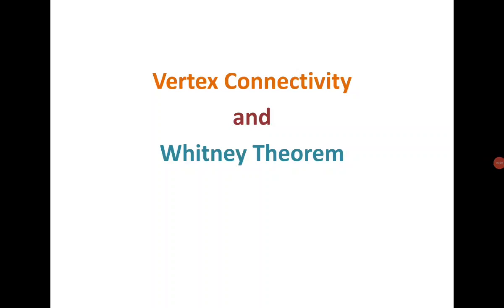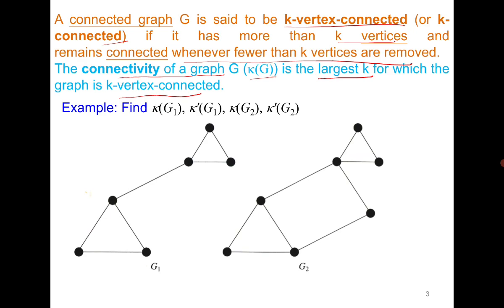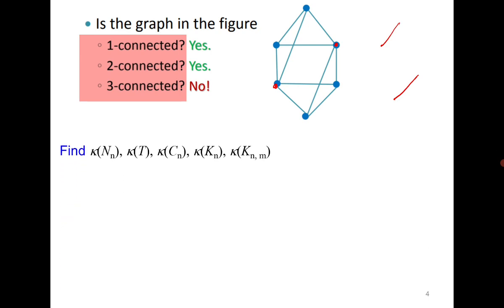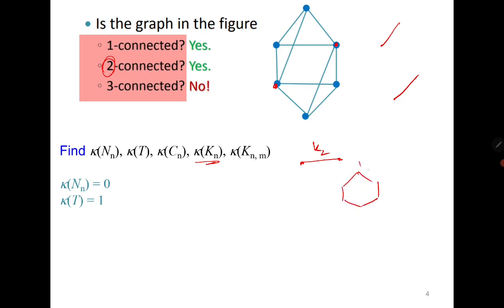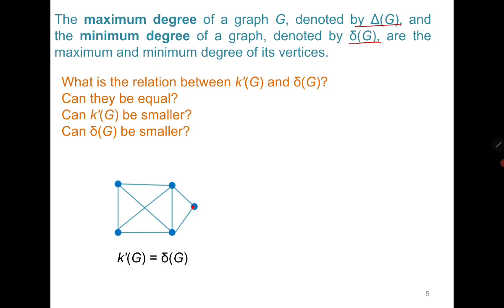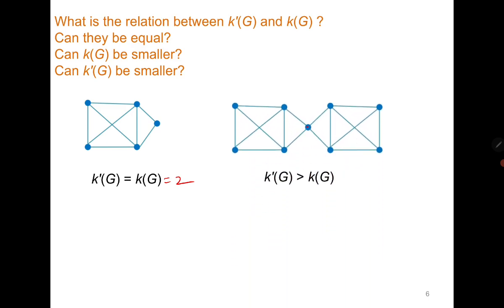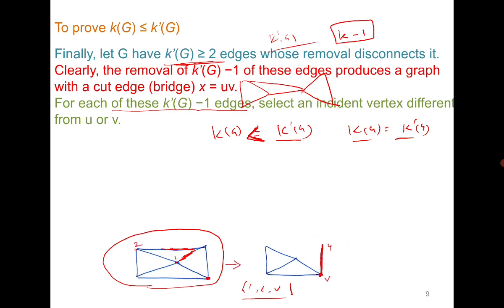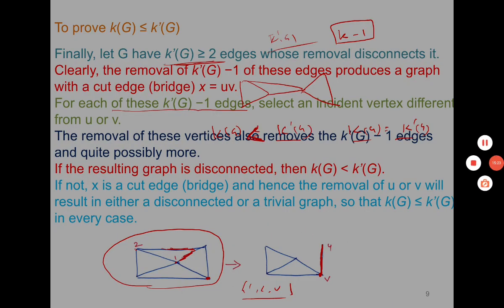L24: Vertex Connectivity and Whitney Theorem